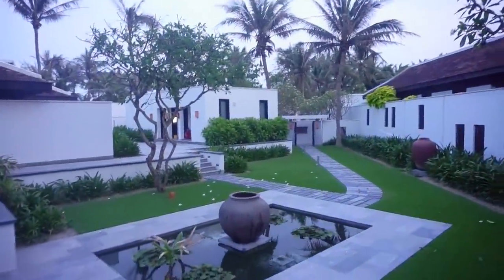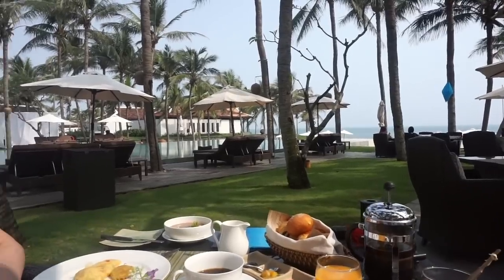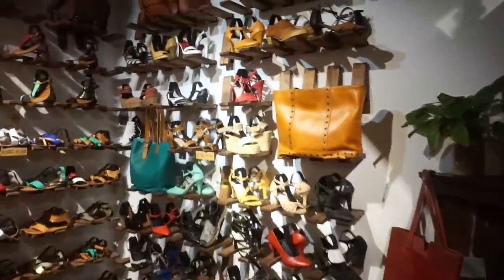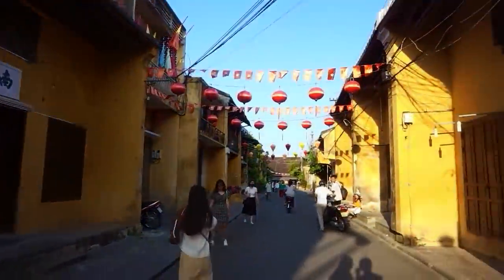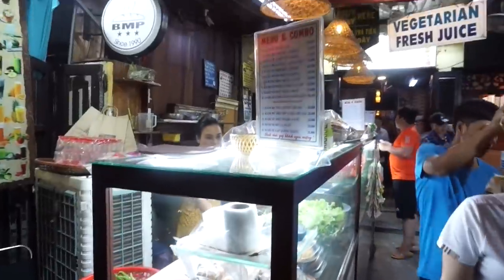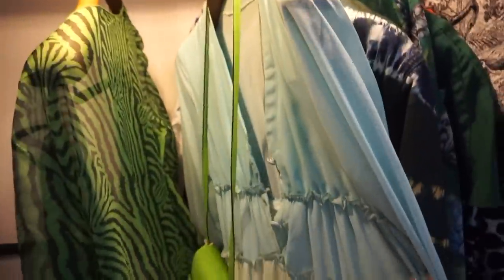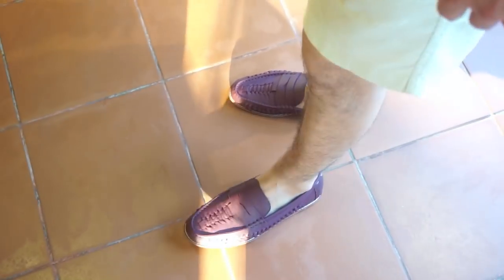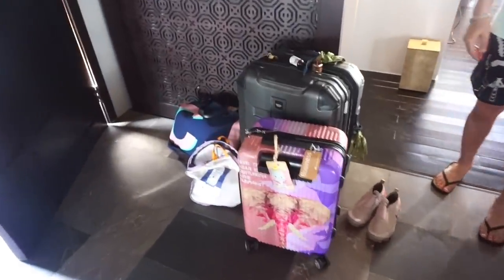Hoi An Beach Vacation Vlog (With My Parents and Conrad) | Wenwen Stokes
Hey guys!
We went to Hoi An a couple weeks ago (got back last week) and had the most relaxing time there with my parents. As i've mentioned in the past, they're very private people so they're not on the vlog very much but my mom has agreed for me to share her new spring/summer wardrobe which i will film ASAP. I know some of you have asked to see more of her wardrobe. :)
Hope you guys enjoy seeing what we get back to in Hoi An!